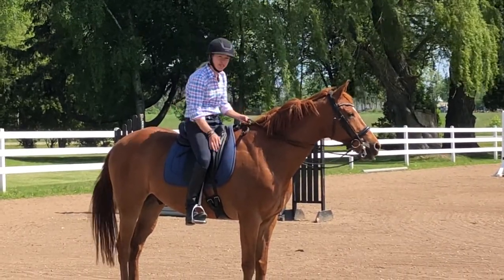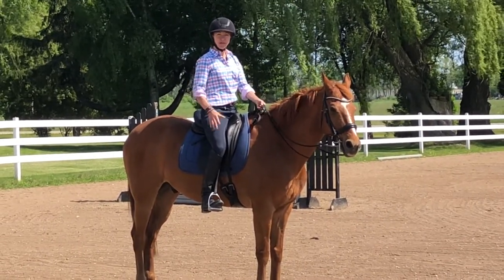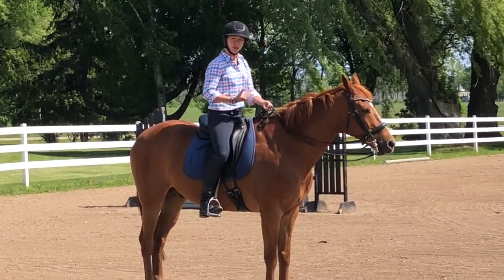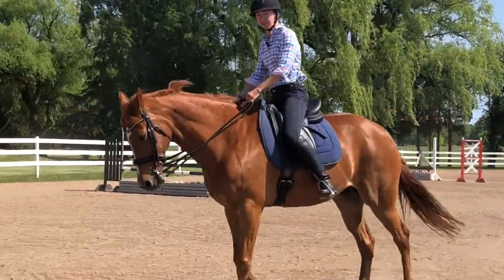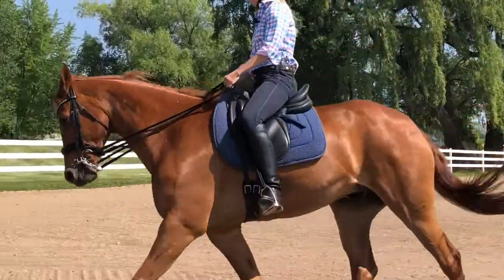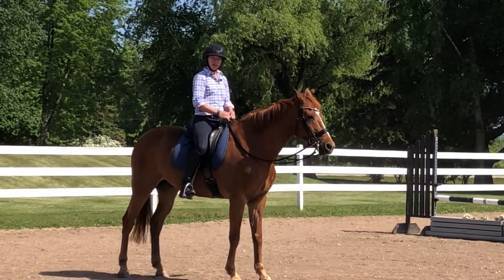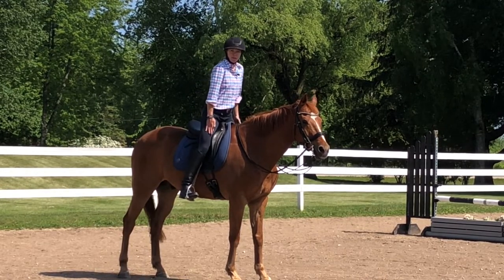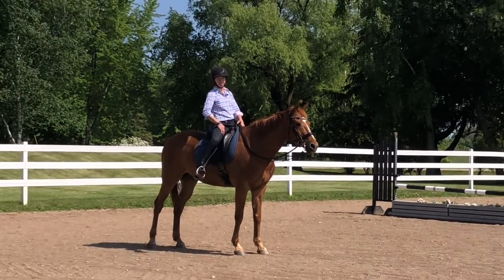STOP Bouncing When You Ride! Have a Better Seat, and Position when you Ride.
DISCOVER WHY You Bounce When You Ride! When you know why, it helps you find out how to stop bouncing..